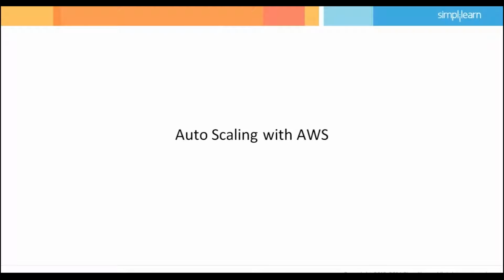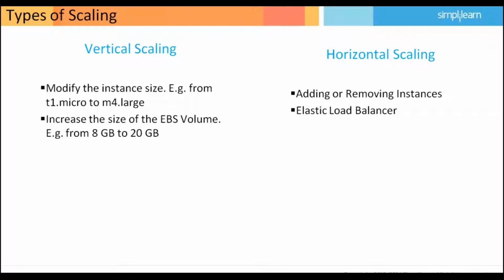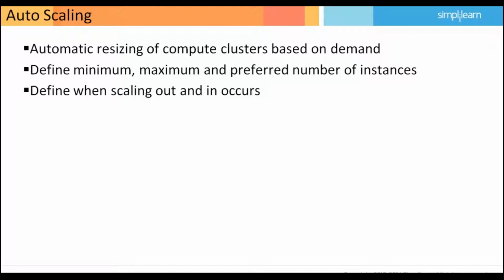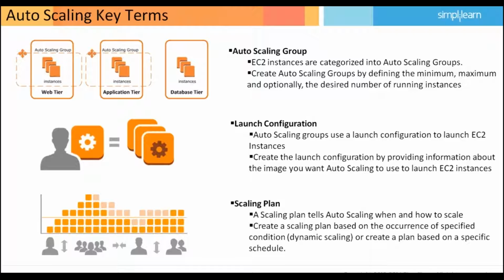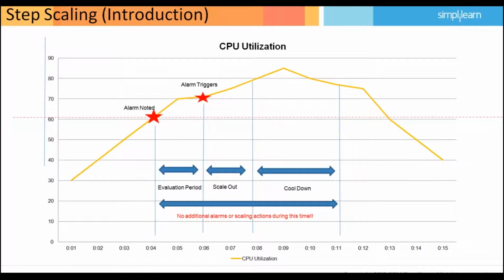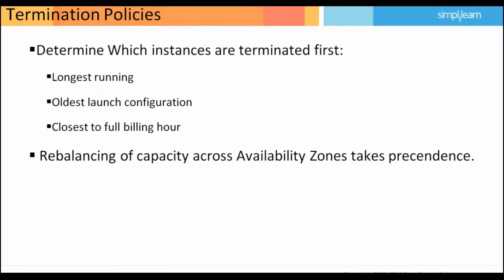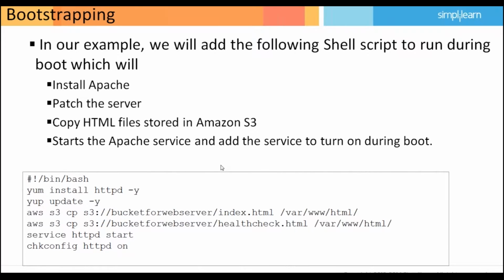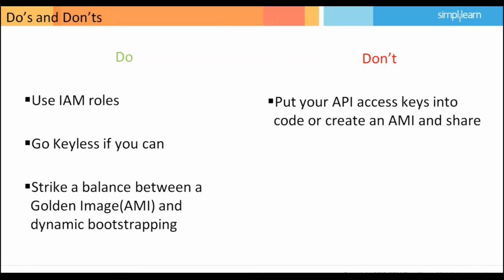Auto scaling AWS | A Webinar by Simplilearn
Auto Scaling is a web service designed to launch or terminate Amazon EC2 instances automatically based on user-defined policies, schedules, and health checks.